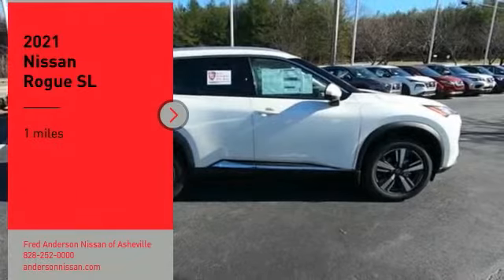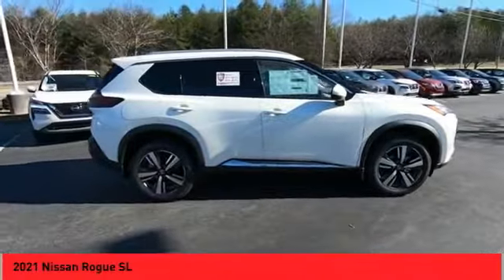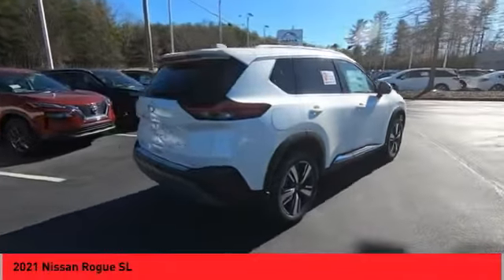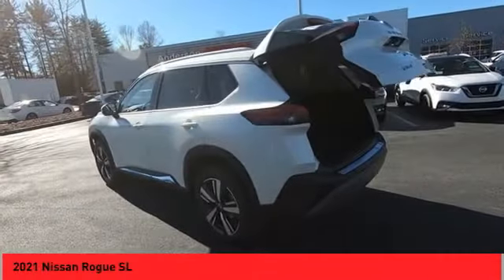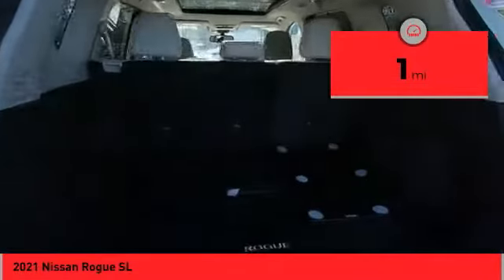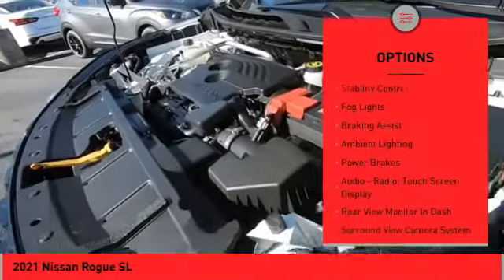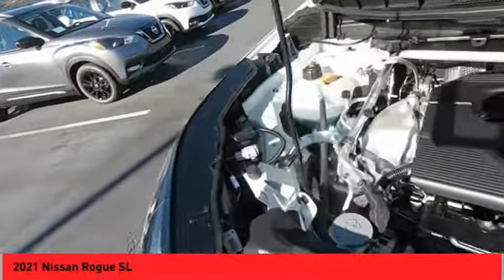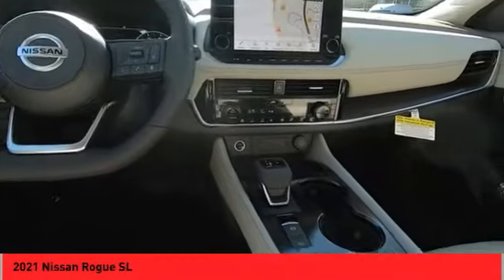2021 Nissan Rogue Asheville NC MC703188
2021 Nissan Rogue SL

Recent Arrival! 2021 Nissan Rogue SL Pearl White Tricoat AWD 2.5L I4 DOHC 16V CVT with Xtronic Includes *** Fred Anderson Family Plan** $3000 Advantage!! A) 3-Day Exchange Program B) Lifetime Oil Changes C) Lifetime Loaner Cars D) Lifetime Car Washes (with service) E) Loyalty Discounts * All Prices include financing with NMAC, includes all factory incentives and rebates. Prices subject to dealer installed options and accessories. See sales staff for additional info.